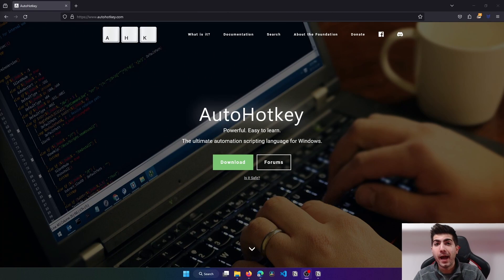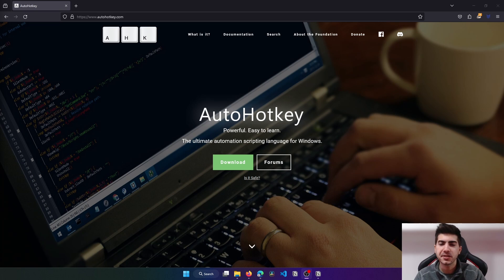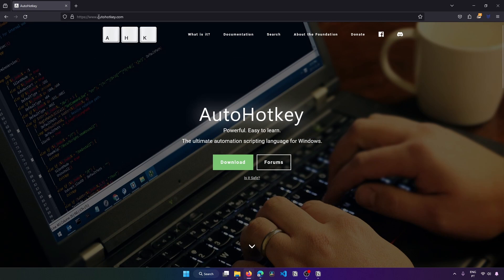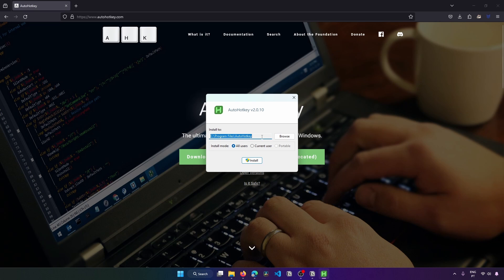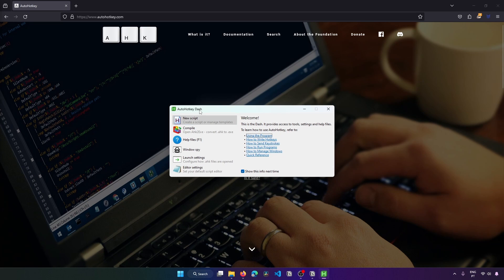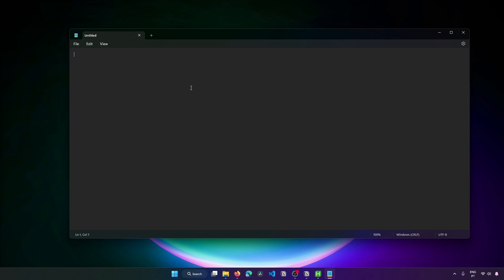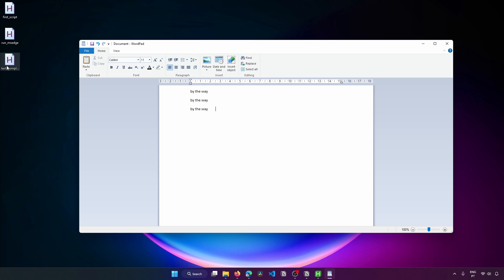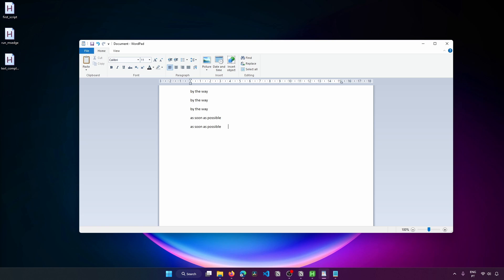Getting Started with AutoHotkey - Complete Tutorial for Beginners 🚀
Welcome to the AutoHotkey (AHK) beginners tutorial, the powerful scripting language for Windows that lets you automate almost anything on your PC! In this tutorial, we'll cover everything you need to get started with AutoHotkey, from installation to writing your own scripts.

*RESOURCES*
🗣️ Get help and network with RPA developers on my Discord community

*VIDEO CHAPTERS*
[00:49] - Intro
[03:01] - Download and install AutoHotkey
[04:14] - Ways to create AutoHotkey script file
[04:43] - Write first script
[05:18] - Save file as AutoHotkey script
[05:49] - Execute script
[06:42] - Create second script
[07:16] - Define script hotkey
[07:57] - Add command to start program
[09:03] - Start script from hotkey
[09:40] - Edit script
[10:28] - Reload script
[10:42] - Run second script with changes
[13:42] - Create and run text expansion script with hotstrings
[15:13] - Compile script to executable
[16:34] - Set up to start automatically at startup
[16:53] - Conclusion